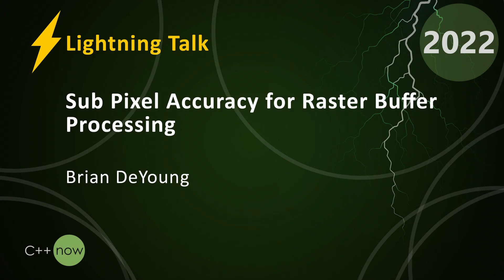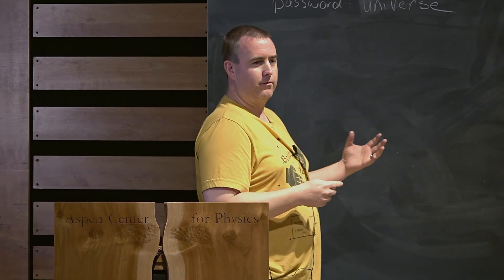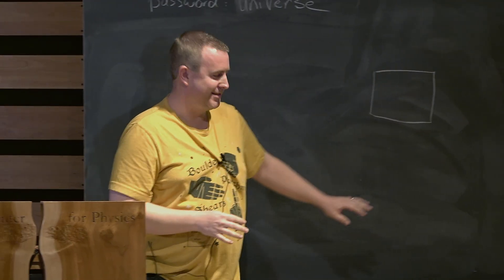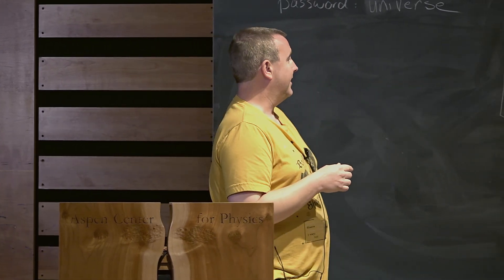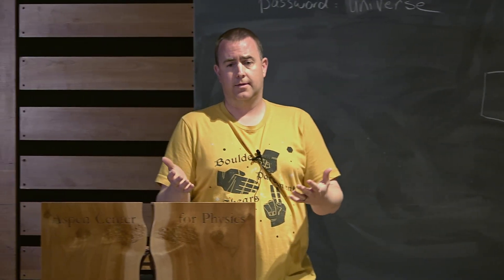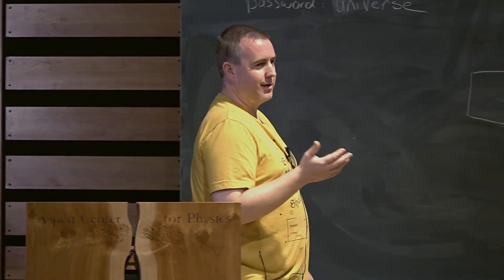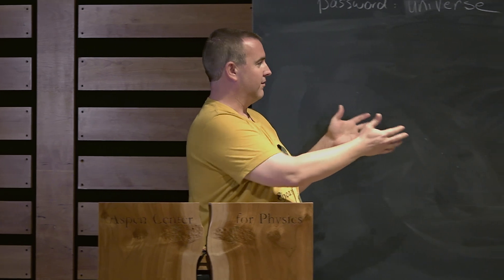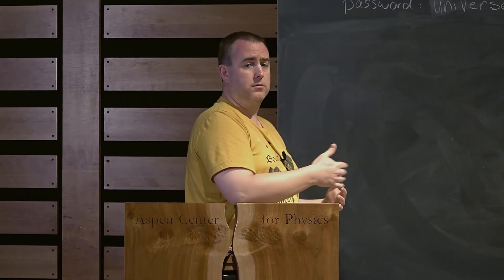Lightning Talk: Sub Pixel Accuracy for Raster Buffer Processing - Brian DeYoung - CppNow 2022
Brian DeYoung presents this CppNow lightning talk on "Sub Pixel Accuracy for Raster Buffer Processing" at the CppNow 2022 C++ conference held in Aspen, Colorado.